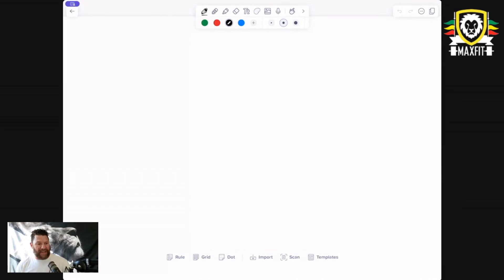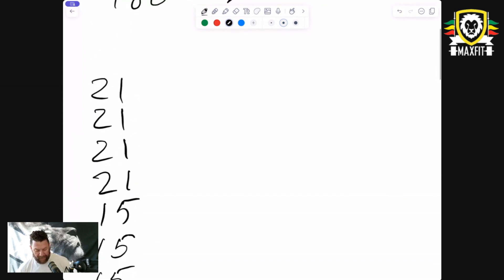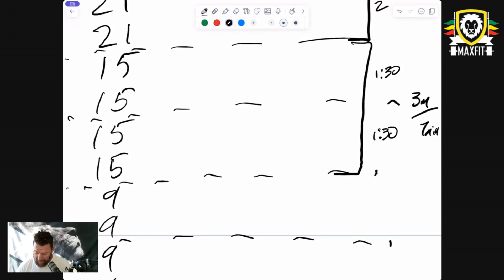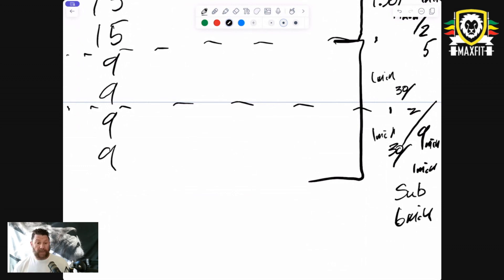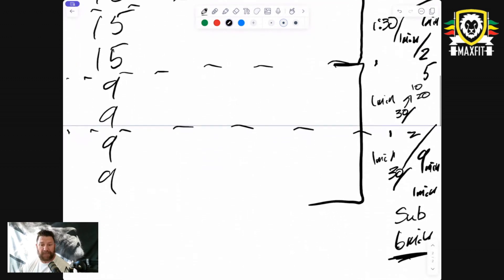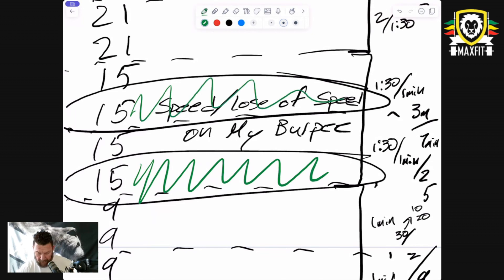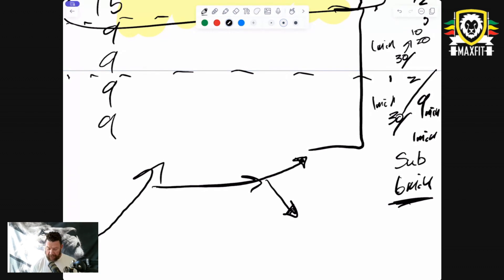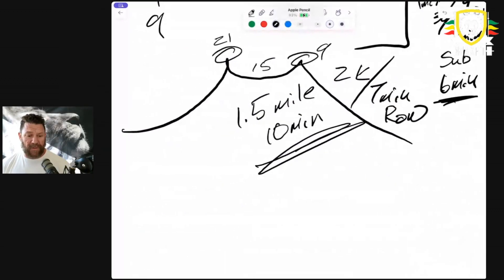24.1 BREAK DOWN SPLITS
Bring back old conversation about splits and times for the CrossFit Open Workouts